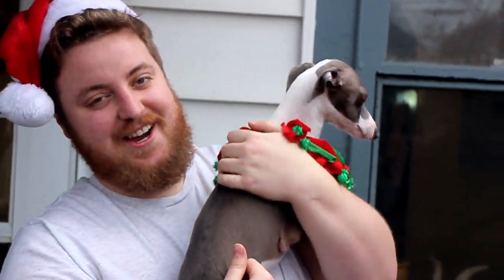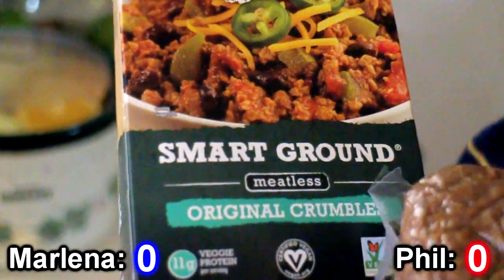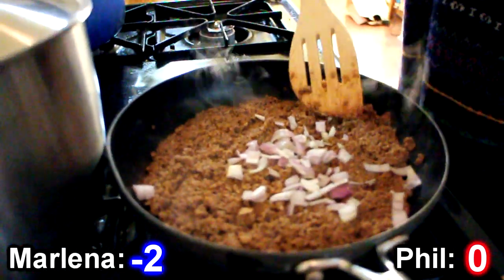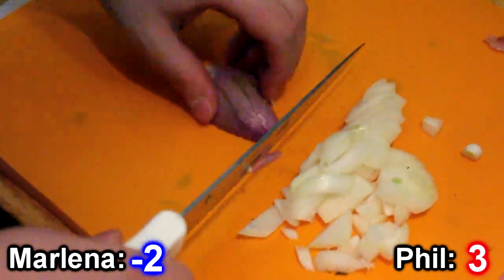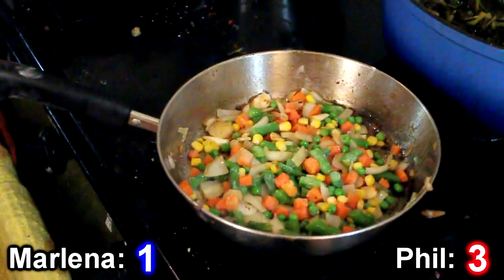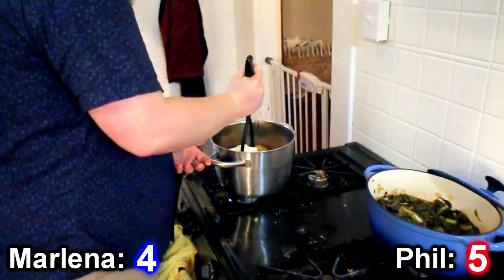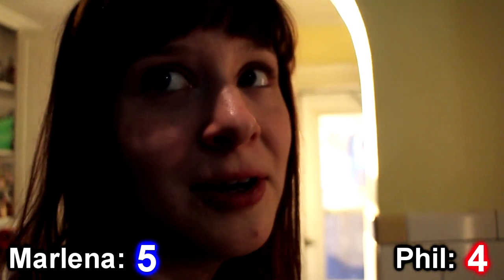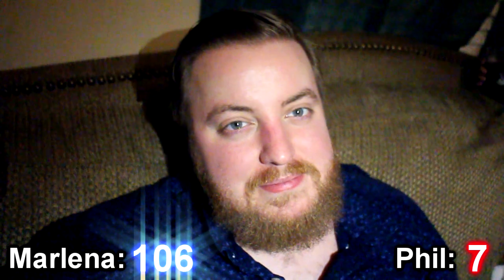Shepherd Pie Showdown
The moment you've all been waiting for!

INGREDIENTS:
Phil Meat and Veggies:
~1lb of Ground Beef
Half of a small Onion
A pack of Frozen Peas, Carrots, Corn, and Green Beans

Phil Gravy:
Grease from cooking the Beef
1 can Tomato Paste
A little Flour

Phil Potatoes:
About half a bag of Yukon Potatoes
About half a stick of Butter
Half & Half to desired creaminess
Salt & White Pepper to taste

Marlena "Meat" and Veggies:
Meatless Vegan Crumbles
1 cup Vegan Broth
Half a Shallot
Giant glob of Vegan Butter
1 sprig of Thyme
A small bit of Rosemary
Salt & Black Pepper to taste
Can of Corn
Can of Peas

Marlena Potatoes:
Half a Shallot
3 cloves of Garlic
Glob of Vegan Butter
Unsweetened Almond Milk to desired creaminess
Sprinkling of Rosemary